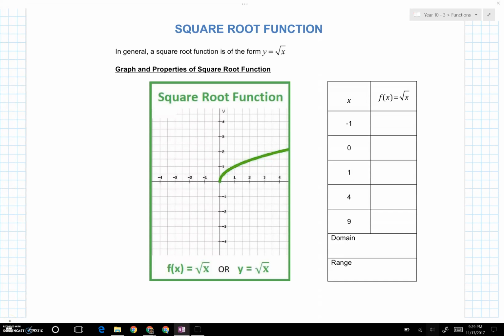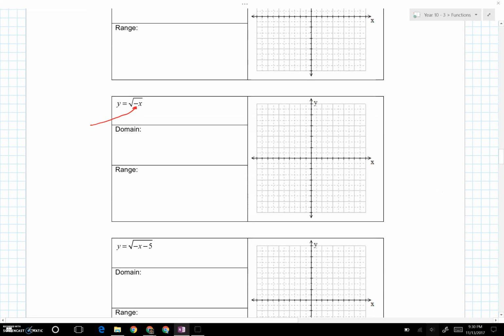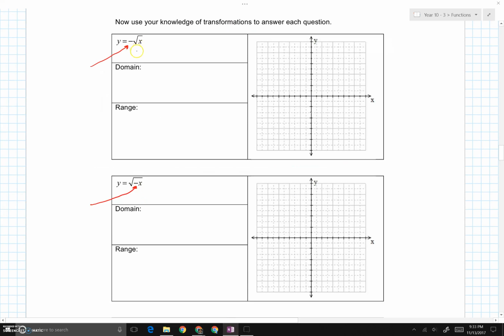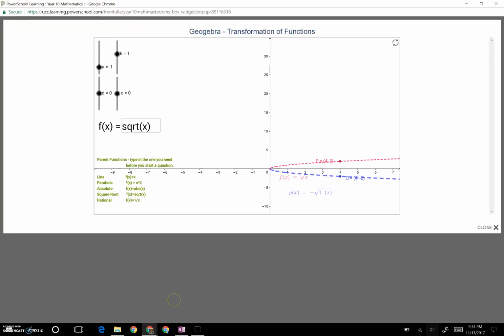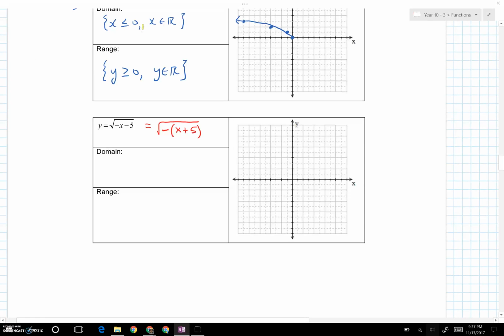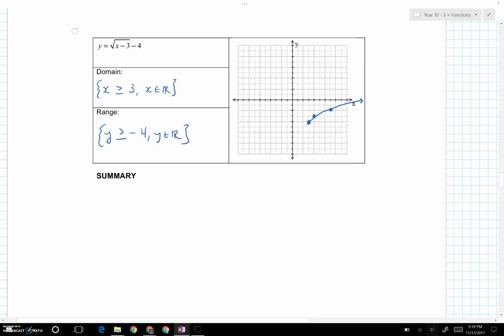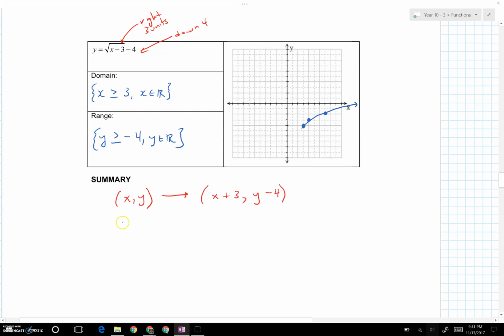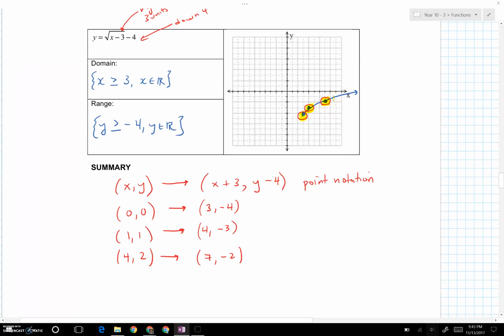Square Root Transformations